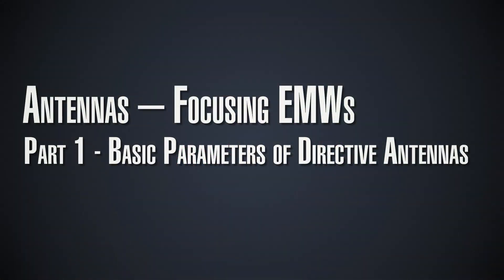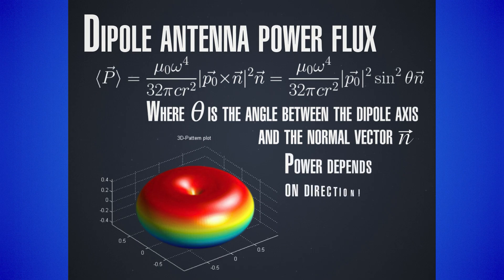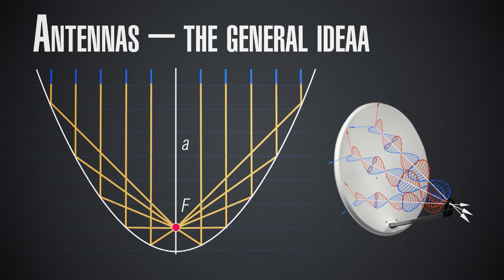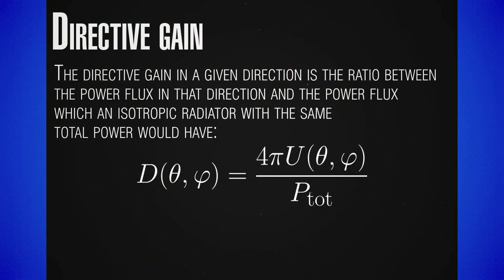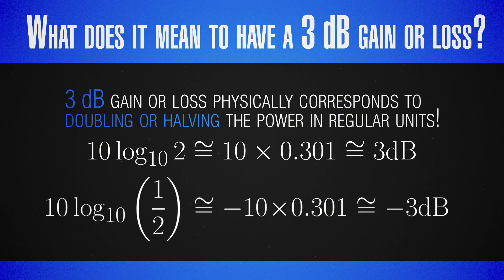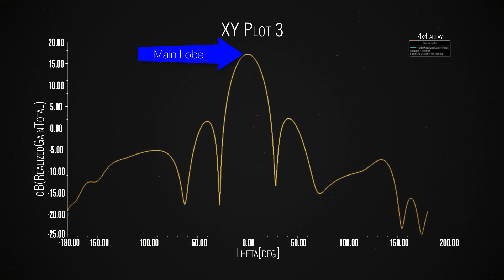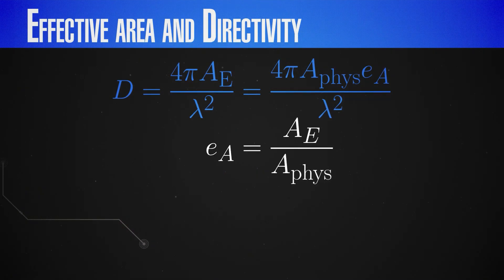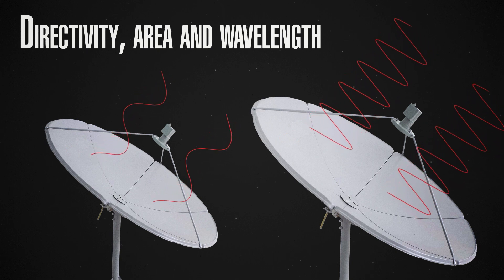InnoSpaceTool 6: Antennas - Focusing EMWs - Part 1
What is the main principle behind antennas? How do we decide which antenna is more directive? How do we quantify all this? Learn all of this from Radostina Avramova - part of the EnduroSat team and the Space Challenges Program.